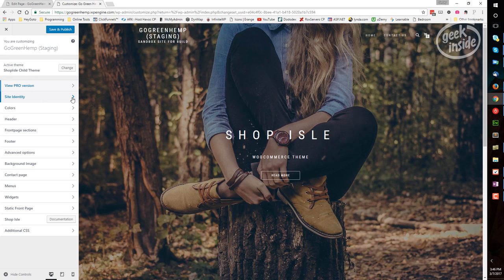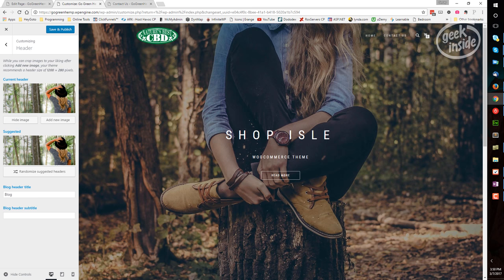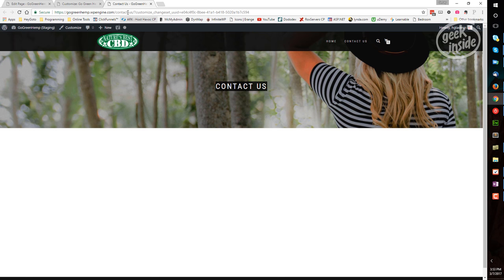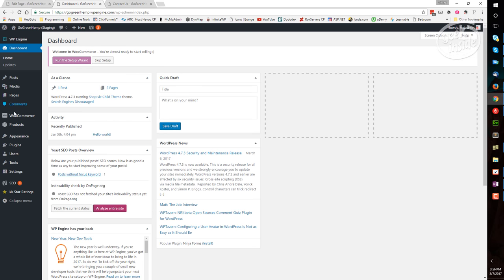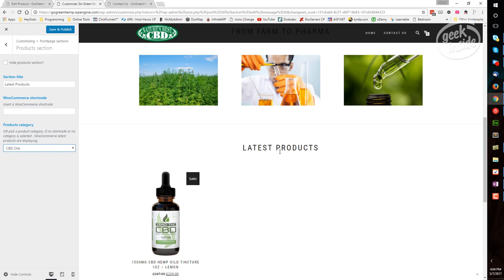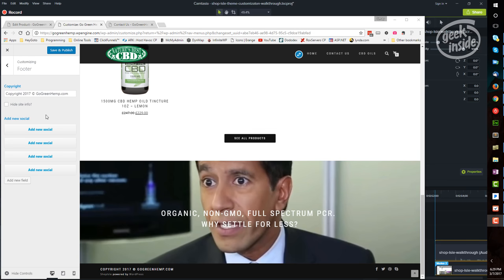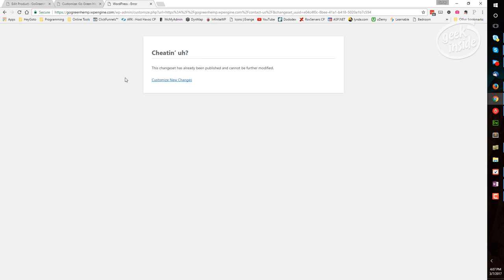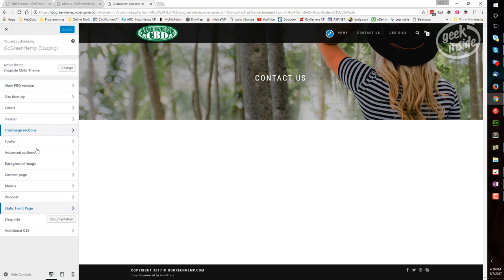Shop Isle WooCommerce Theme Customizations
A short walk through of the various ways to customize the theme that are built in, no coding required.